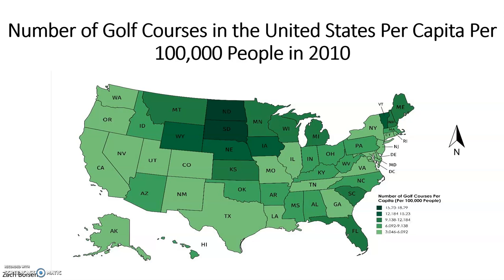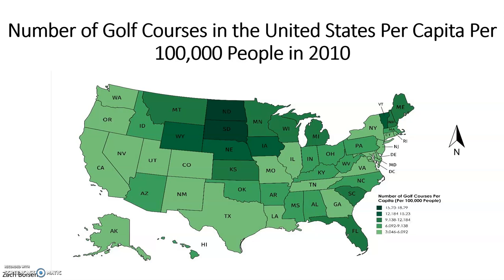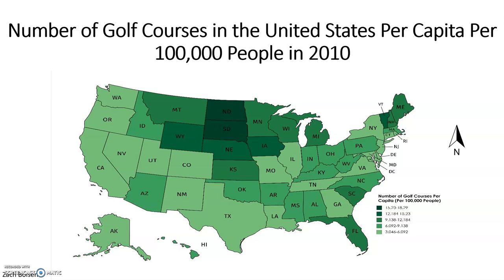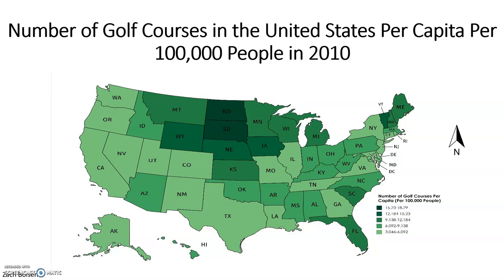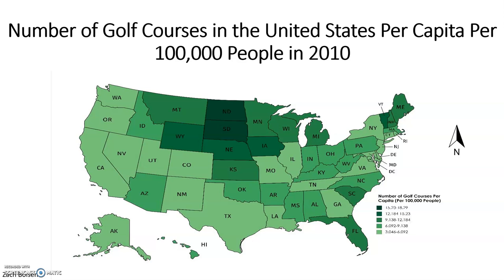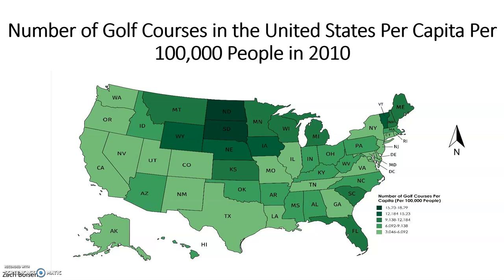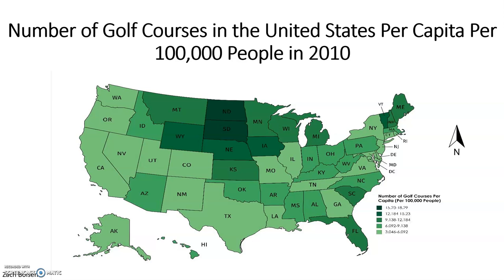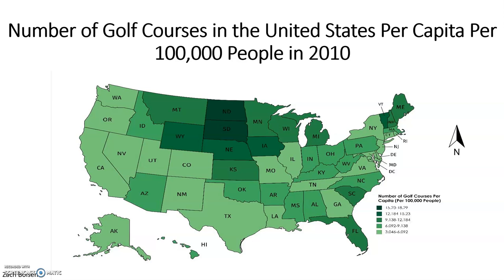Choropleth Map: Golf Courses Per Capita Per 100,000 People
Zach Boisen Geography 280